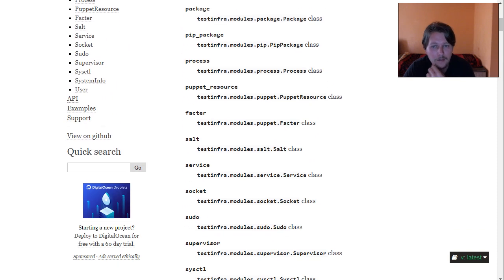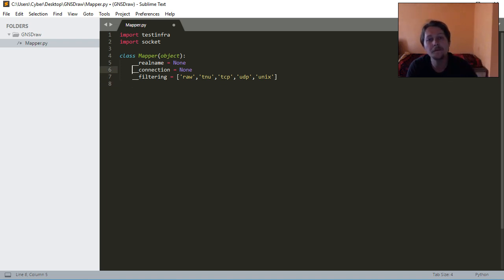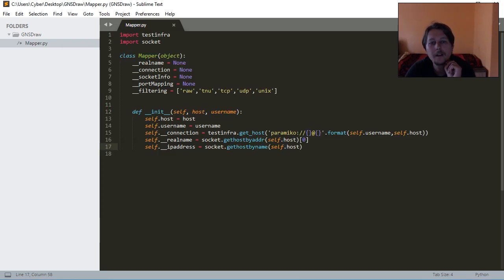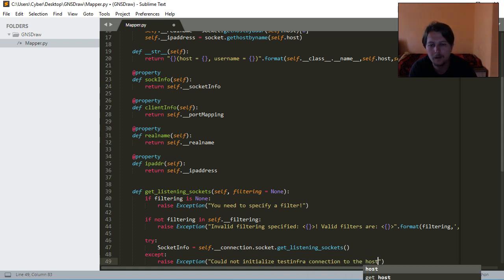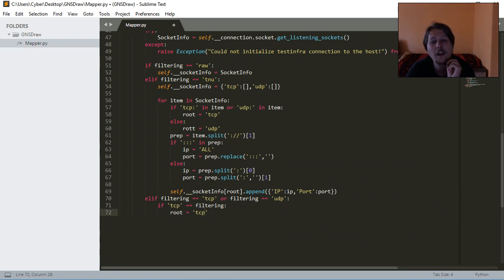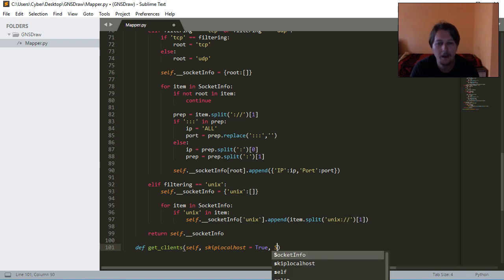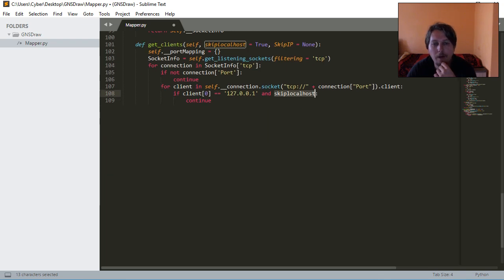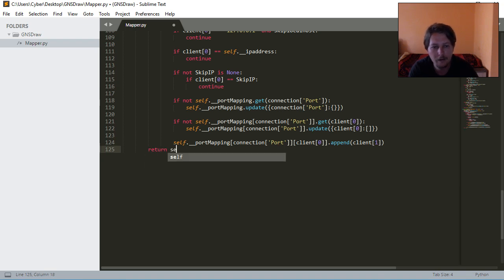Python - GNS Topology part 1 of 2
This is the first part of a very cool project I want to share with you. It allways bugged me to get some visualization of the topology of the infrastructure that I have to work on. So the idea was born to write a script that can draw it for me.